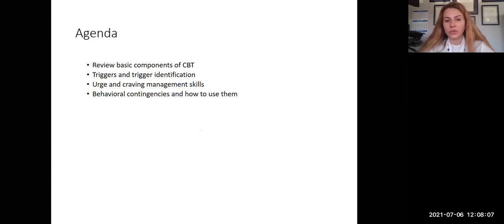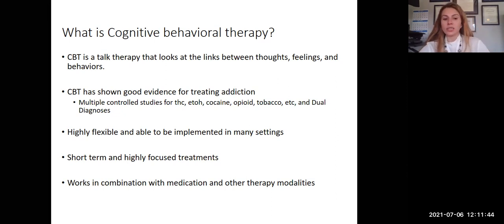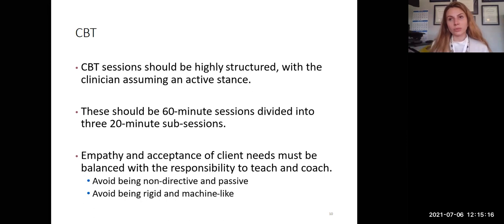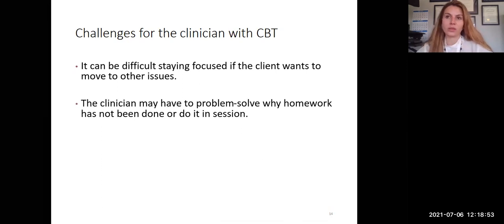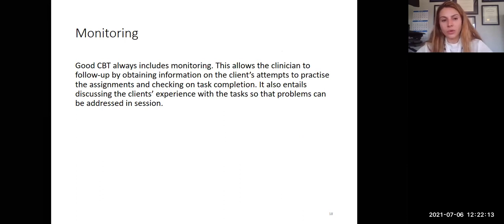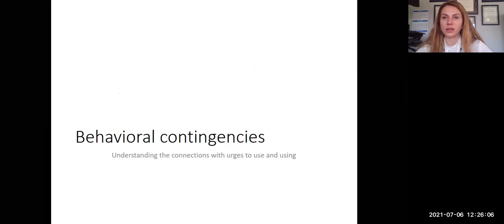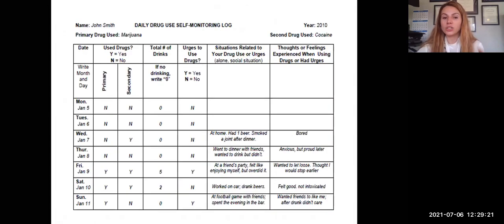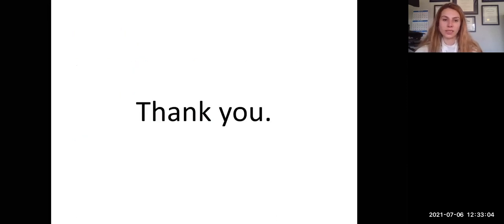9. Cognitive Behavioral Therapy and Relapse Prevention